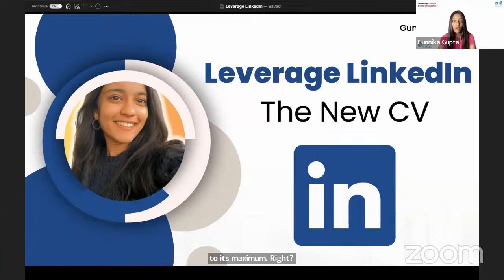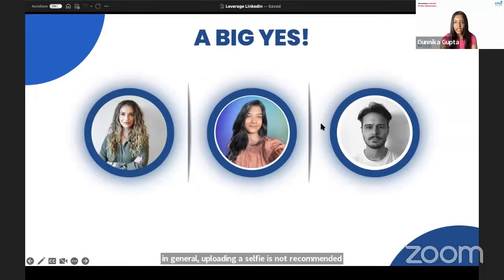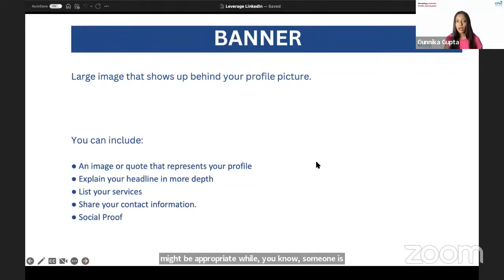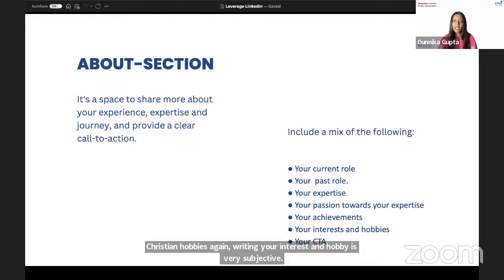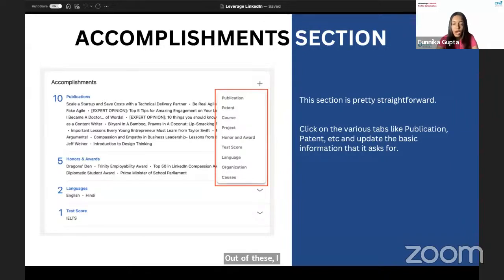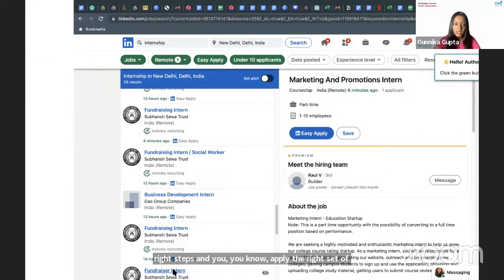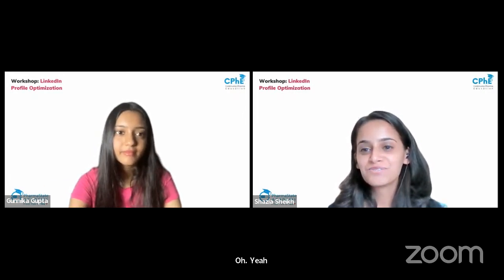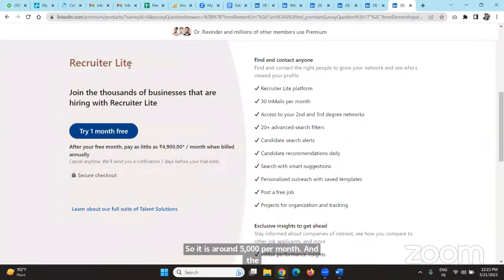Workshop: LinkedIn Profile Optimization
📈 Learn how to optimize your LinkedIn profile, develop a winning content strategy, and expand your network of valuable connections. 💪💼

🏆 Plus, you'll earn the 𝘷𝘢𝘭𝘶𝘢𝘣𝘭𝘦 𝘊𝘗𝘩𝘌 (𝘊𝘰𝘯𝘵𝘪𝘯𝘶𝘪𝘯𝘨 𝘗𝘩𝘢𝘳𝘮𝘢 𝘌𝘥𝘶𝘤𝘢𝘵𝘪𝘰𝘯) 𝘊𝘦𝘳𝘵𝘪𝘧𝘪𝘤𝘢𝘵𝘦, showcasing your commitment to ongoing professional development! 🎓✅

💥If not registered yet (Registration is required for the certificate),

𝐄𝐝𝐮𝐜𝐚𝐭𝐨𝐫: Gunnika Gupta